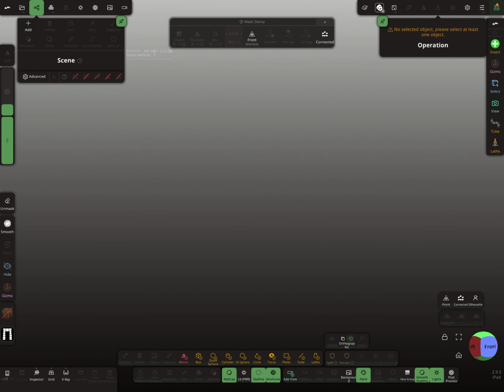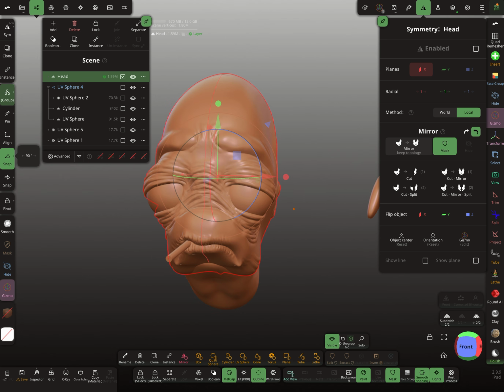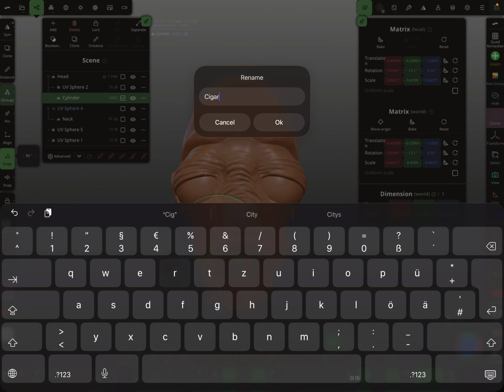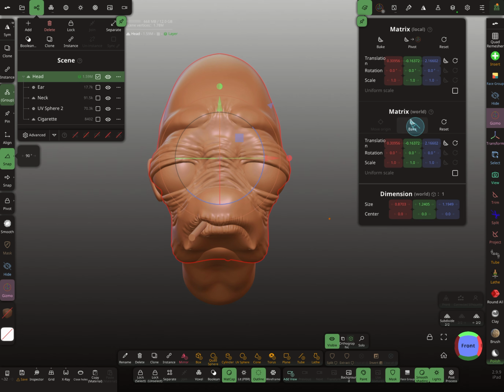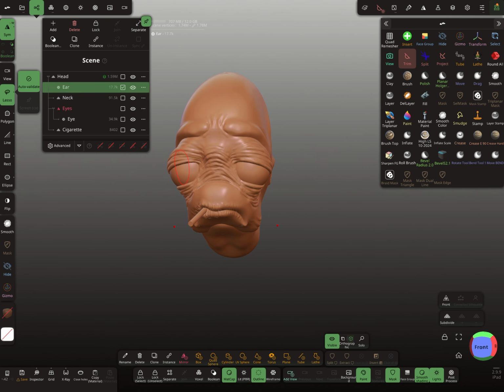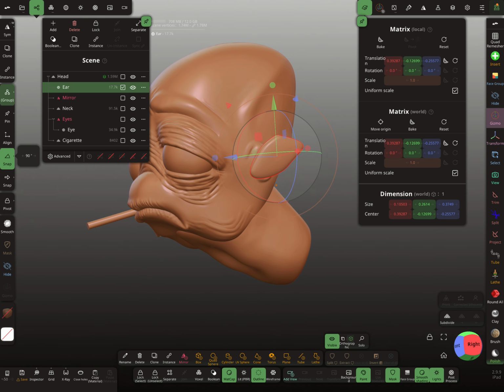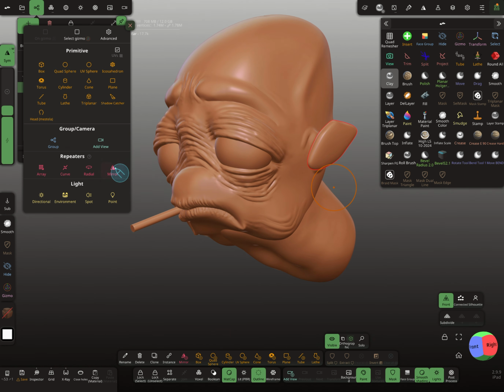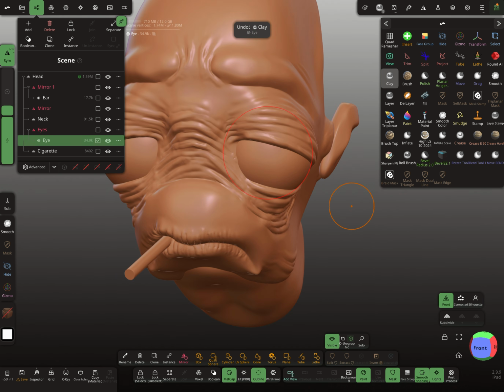Nomad Sculpt - Fixing symmetry issue 1 (V2.8 - 17.5.2026)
2.8 - How to fix symmetry issue